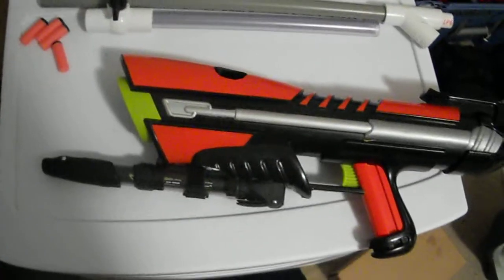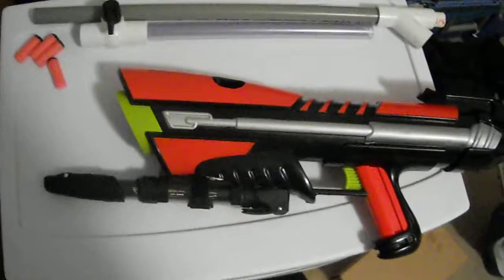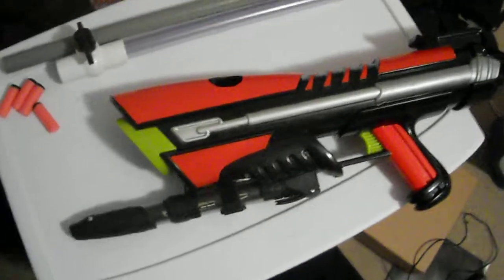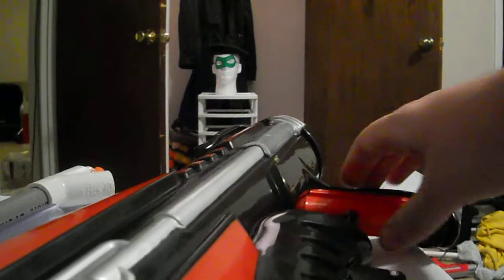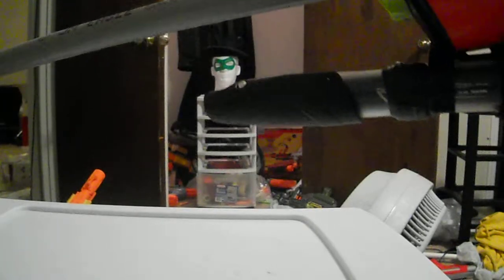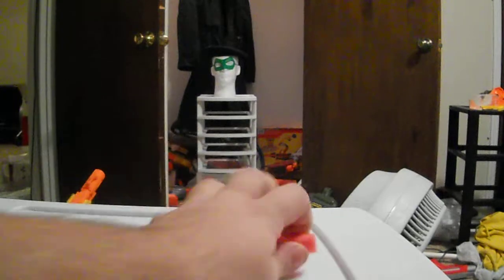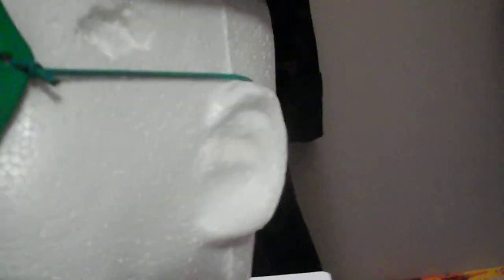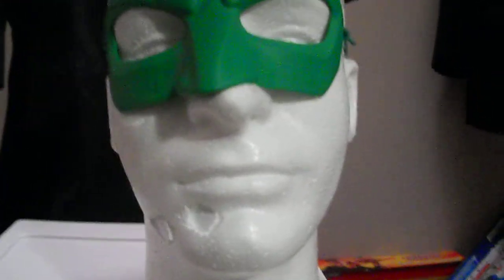SVT Big Blast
This is a firing demonstration of the Atlantis Harpoon Blaster that I had before but this time it has been modified.